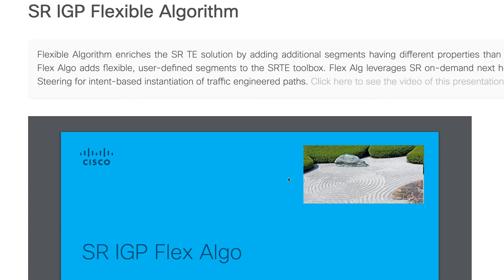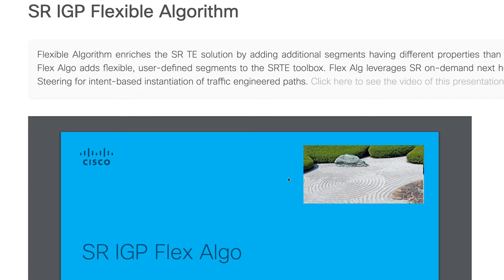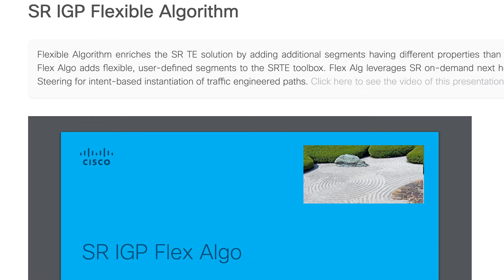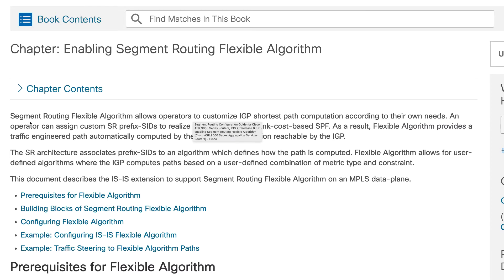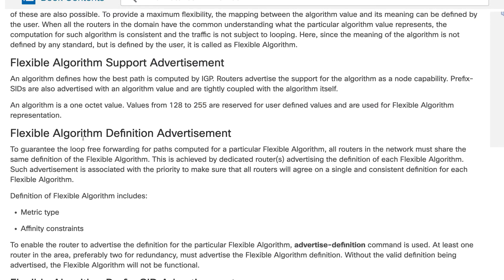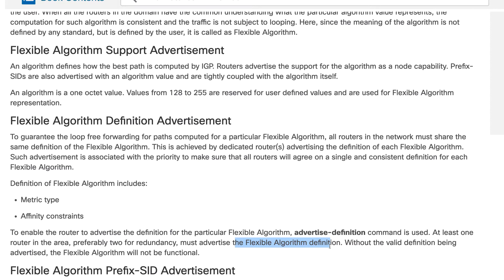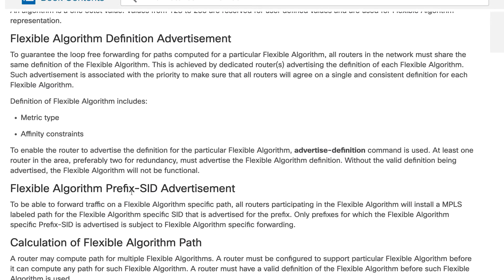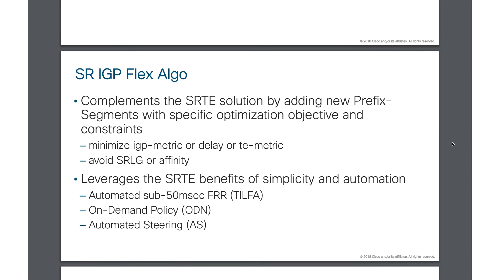Segment Routing - Flexible Algorithm | SR IGP Flexible Algorithm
Segment Routing - Flexible Algorithm | SR IGP Flexible Algorithm | FlexAlgo | SegmentRouting | Secure Network Slice | link-level encryption | mac-sec | delay | te | 128-255 | Advertisement definition | advertisement source